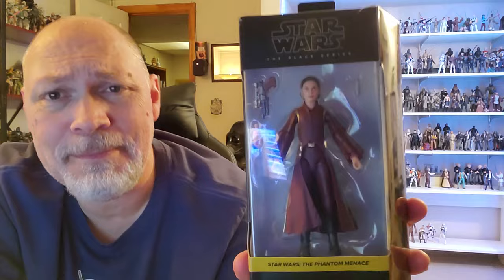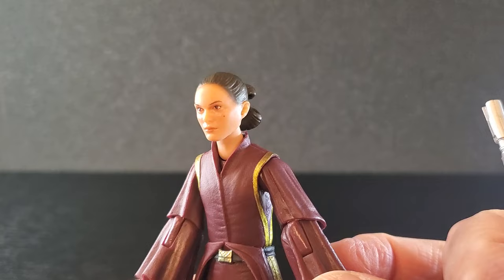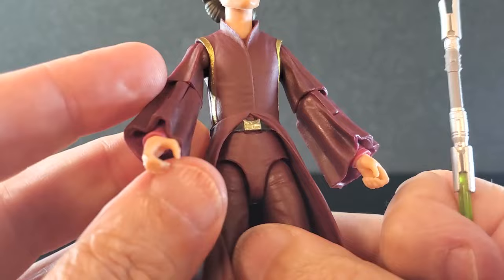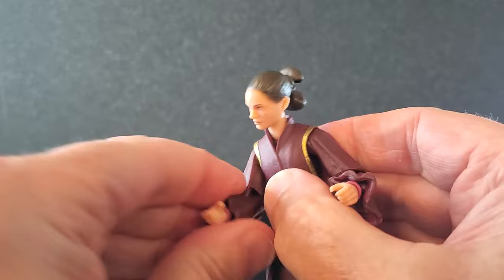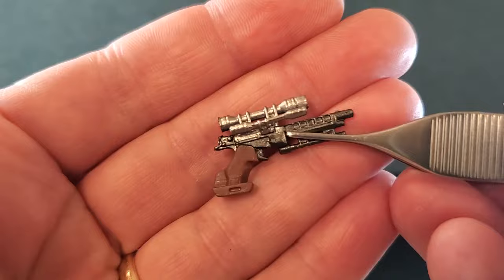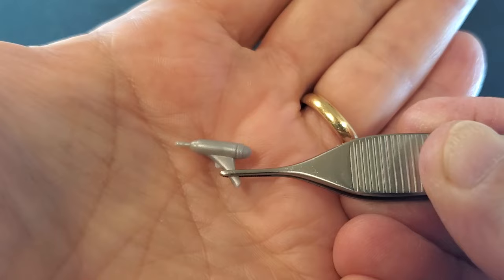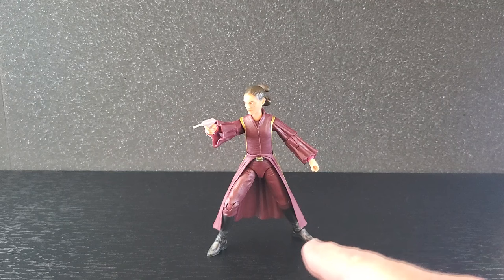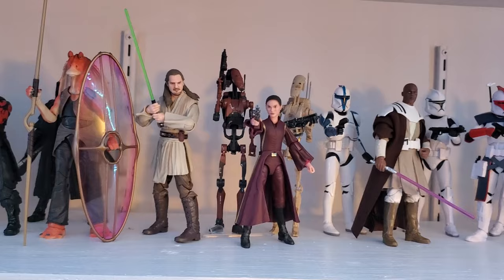(NEW) Padmé Amidala (The Phantom Menace) Star Wars Black Series - REVIEW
In this video, I'll be taking a look at Padmé Amidala from The Phantom Menace. Surprisingly good figure - I like this version of her.